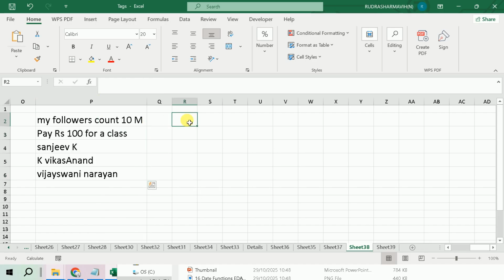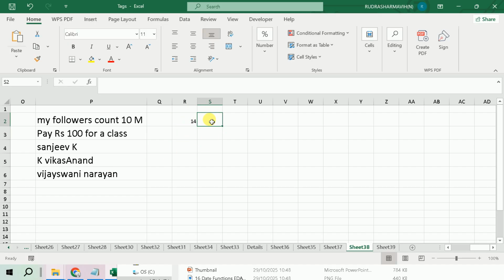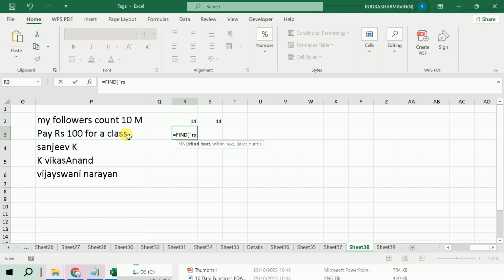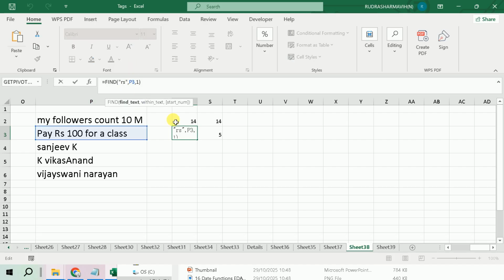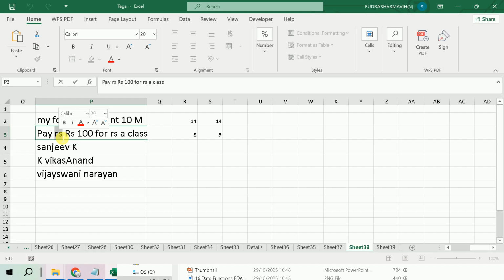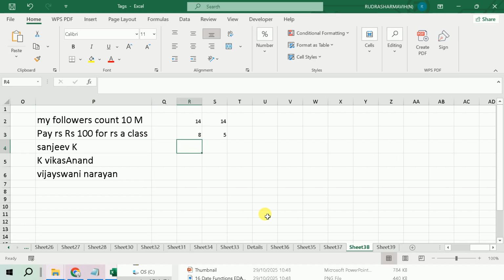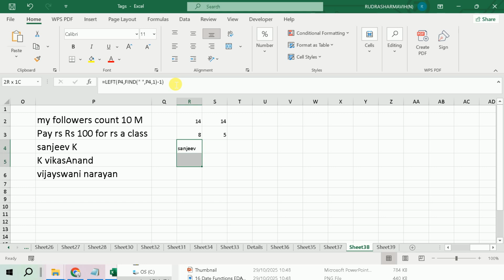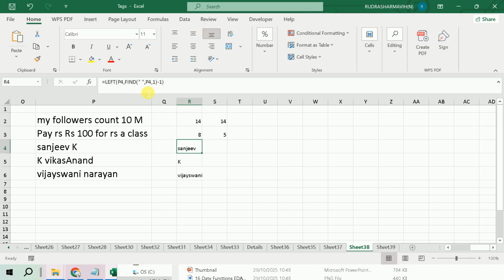35 Excel Under 5 Minutes (Text Functions - Find and Search)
Learn how to use find and search functions
Extract First and Last Name from a cell in excel
Left and Find Function together
Calculate 1st Business Day / Working Day
Important Links:-